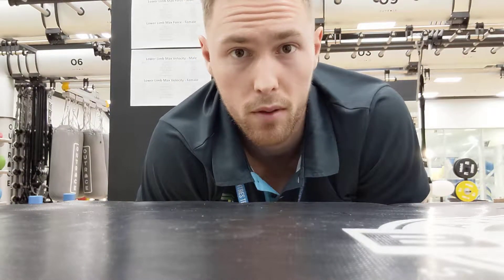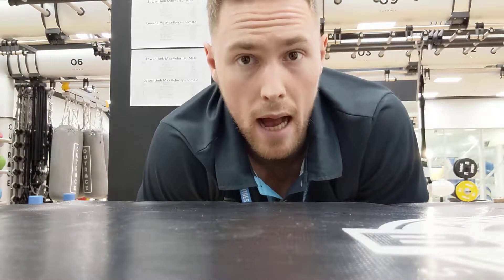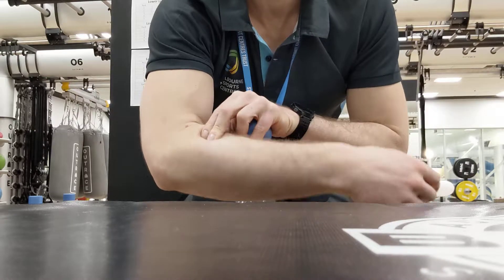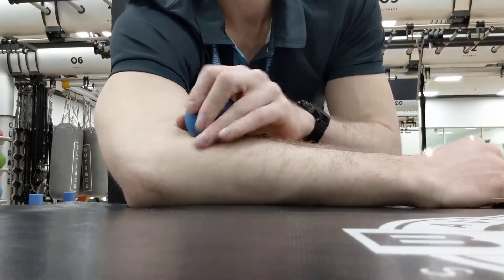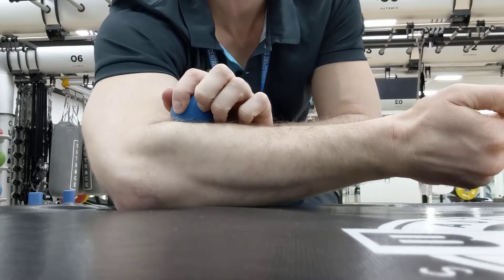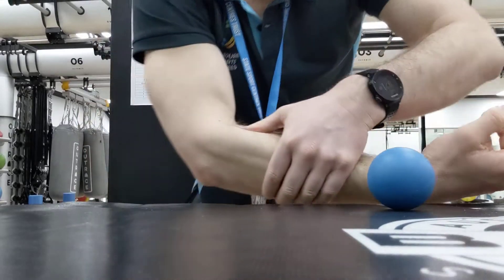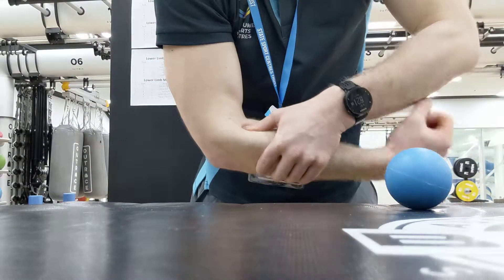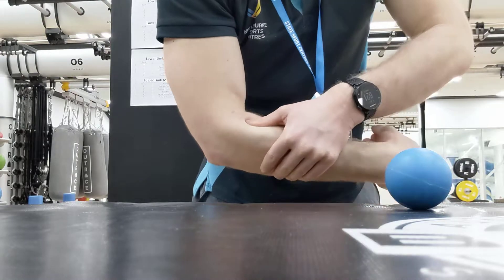Wrist Extensor Smash and Floss